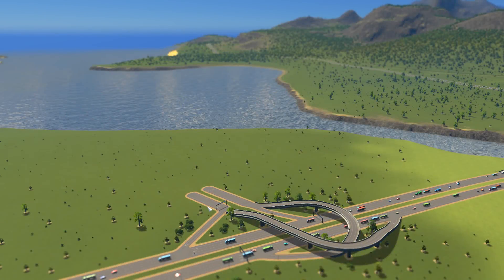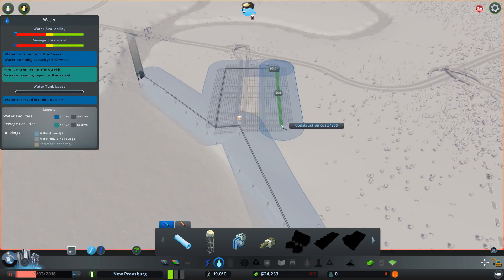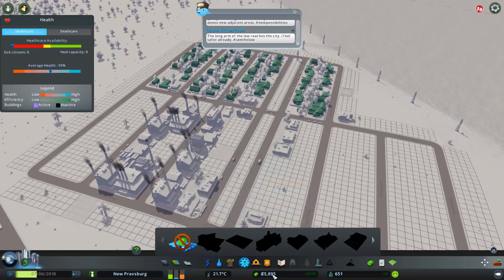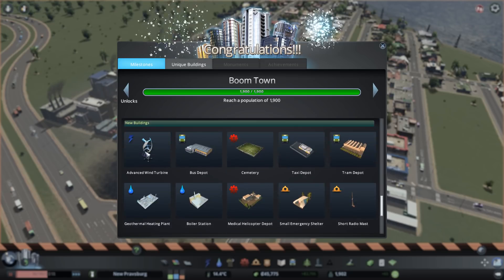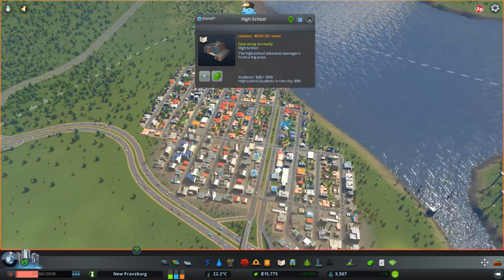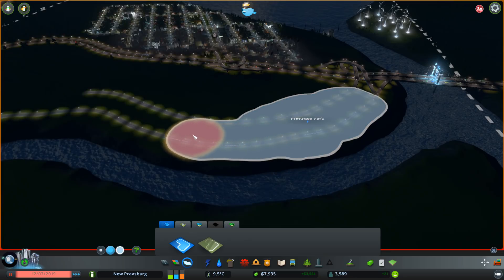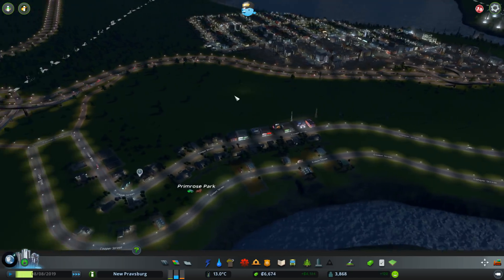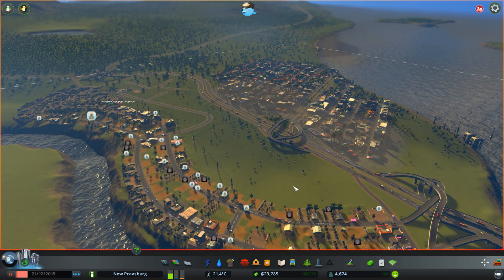Cities Skylines: Green Cities - New Pravsburg (Part 1)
Cities Skylines is arguably the best city-builder available on the market. After over a year of requests, I'm finally jumping into the game. We'll be playing with the Green Cities expansion on the "Delvin Bay" modded map created by Bugfix on Steam.